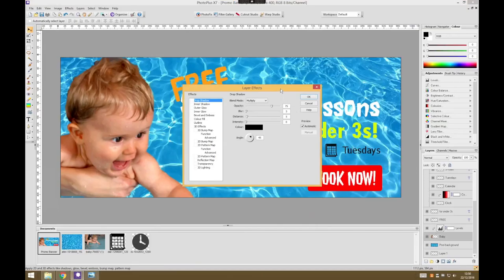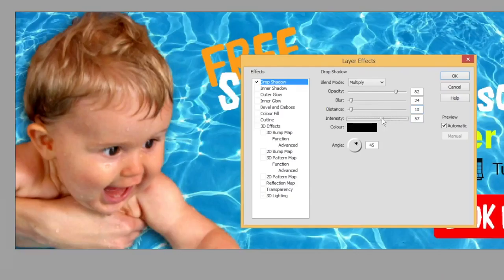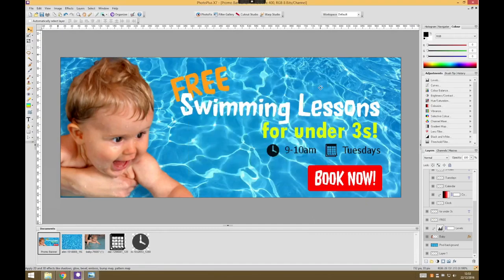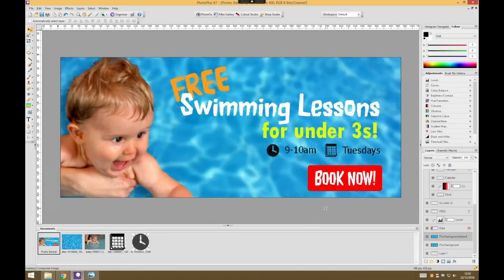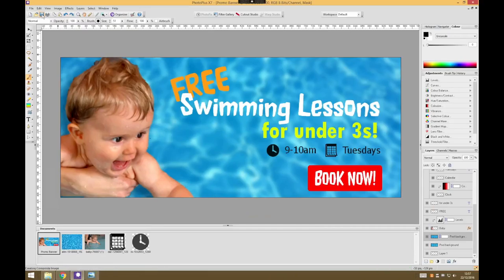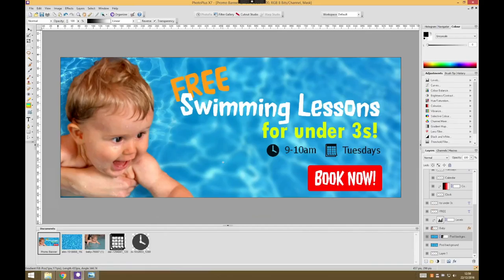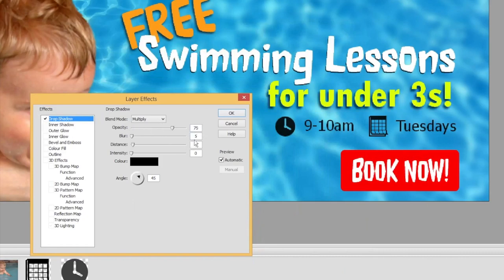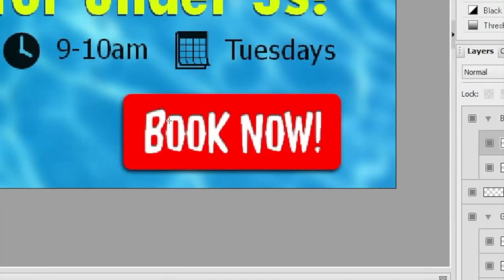Creating a website promotional banner image - Part 7 - Finishing Touches